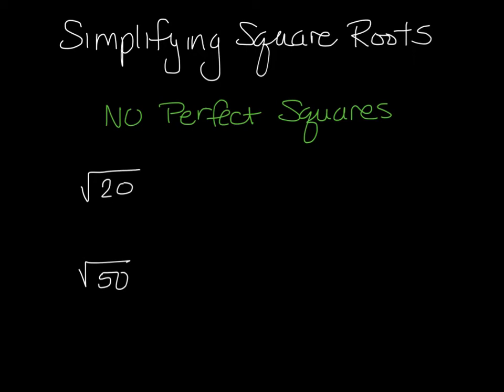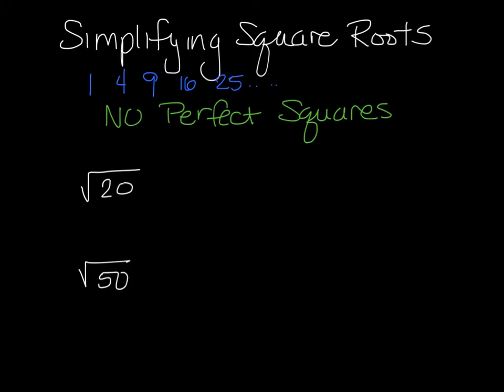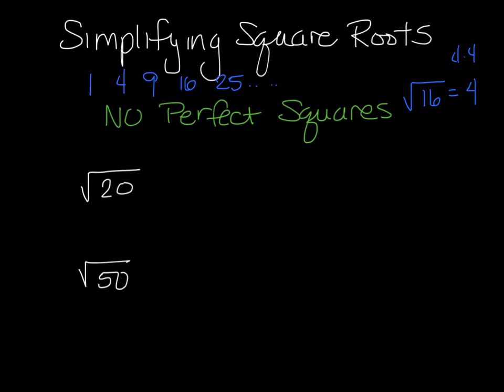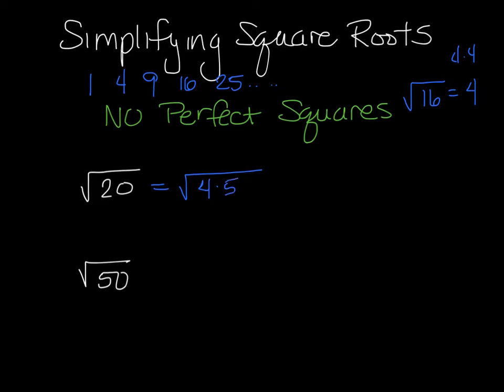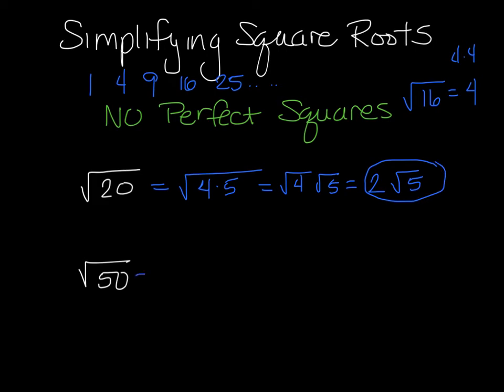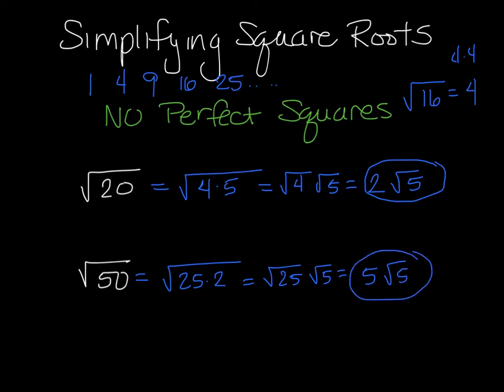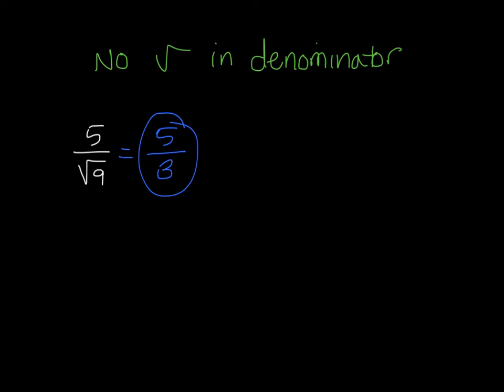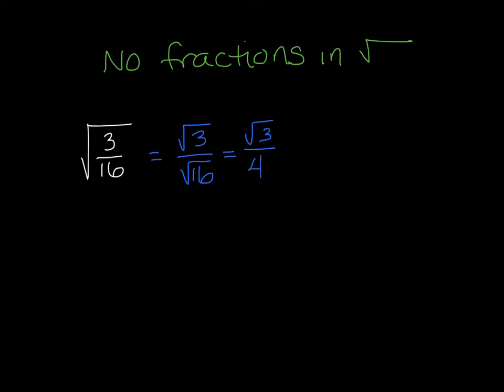A1 simplifying Square roots